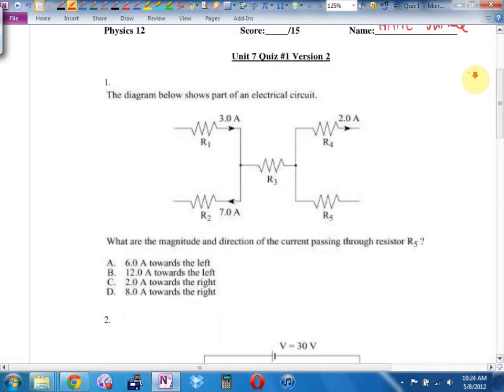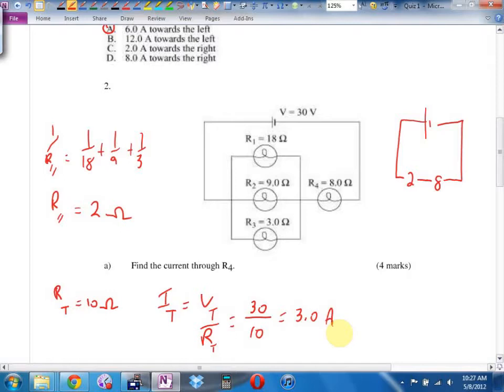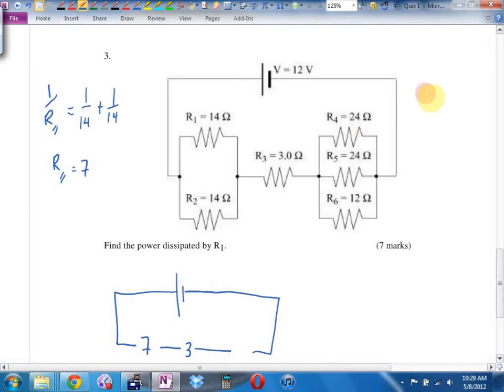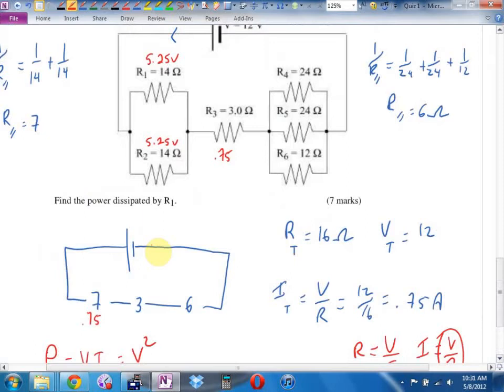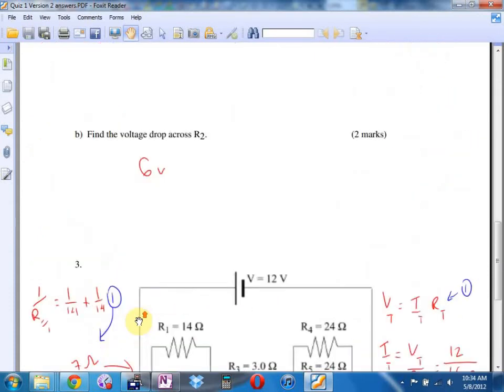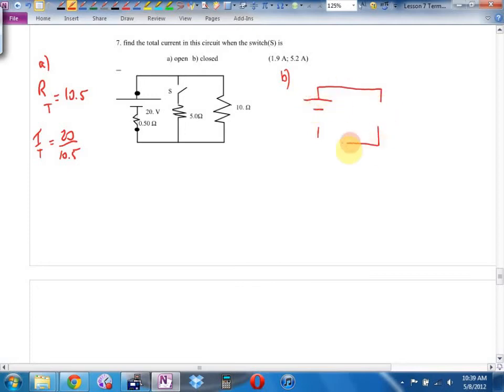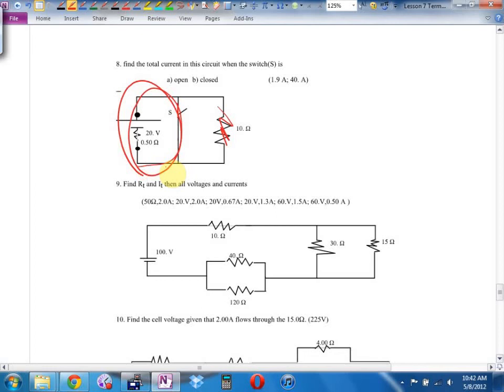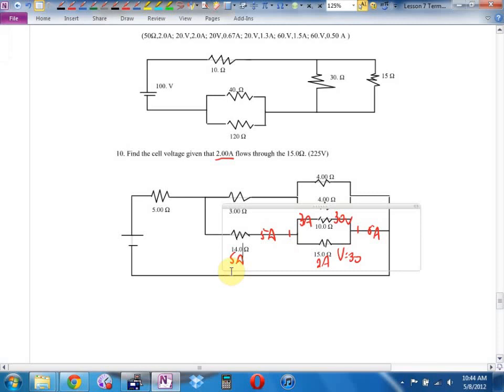Physics 12 U7 Answers to Quiz 1